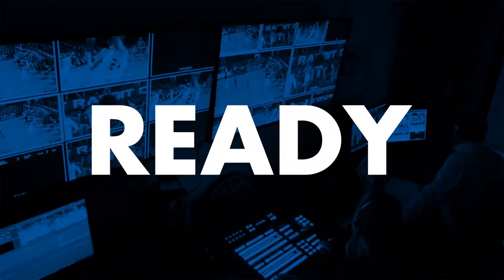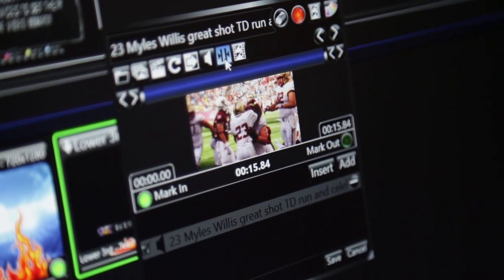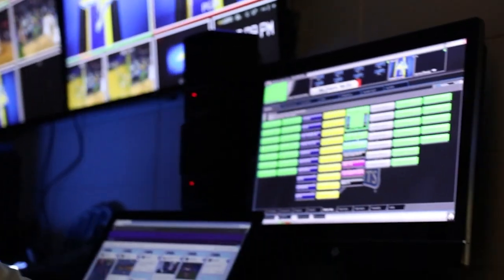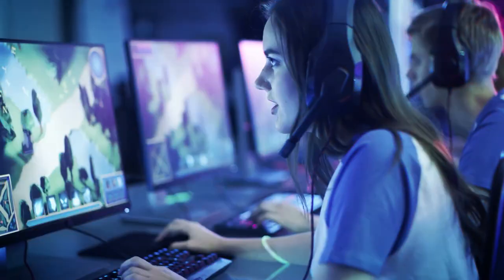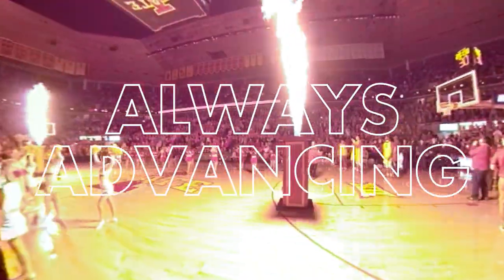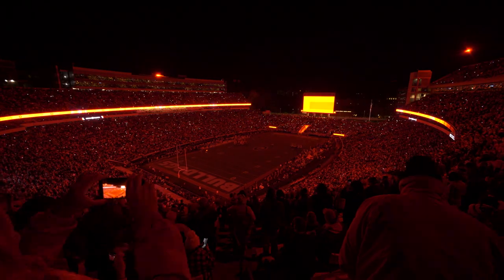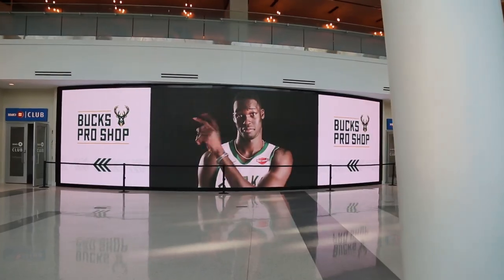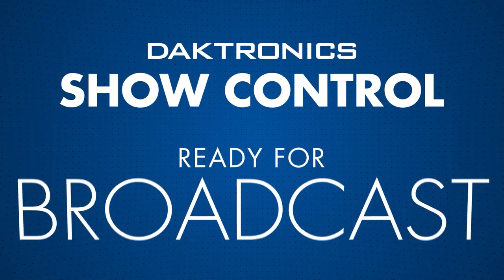Powering your Game Day | Daktronics Show Control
Live events bring people together to create experiences that last a lifetime. Power your game day with Show Control.

For more, visit Daktronics.com/show